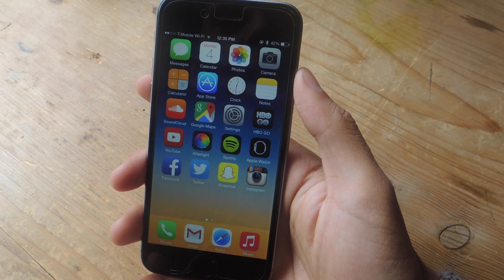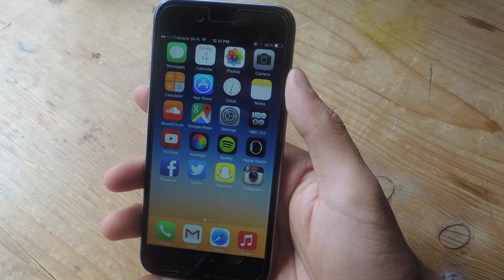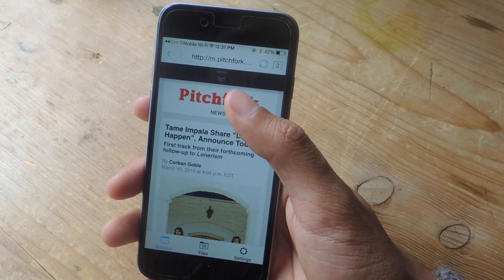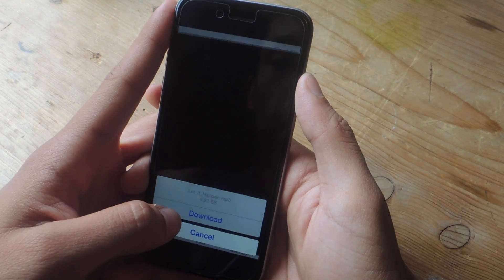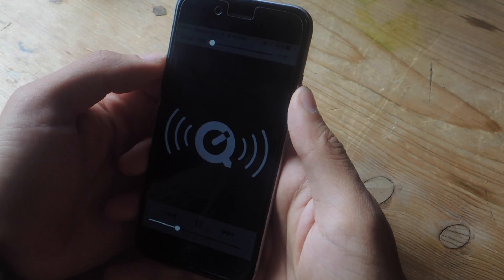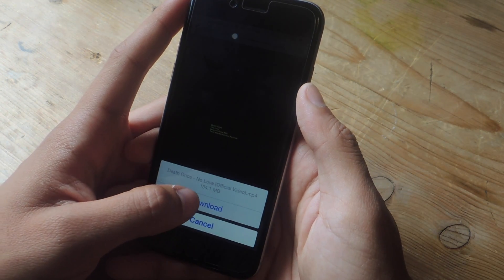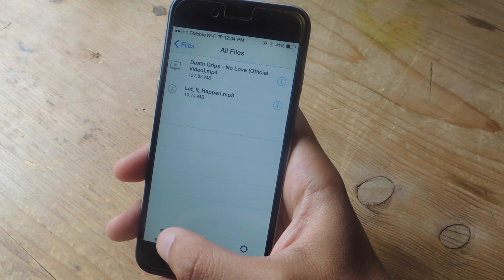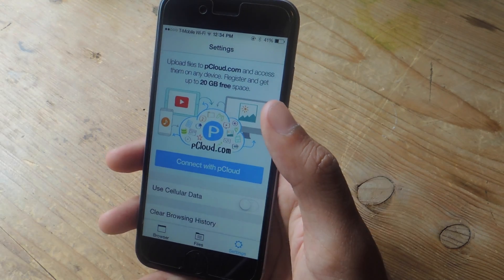Download & Save Almost Any File Type onto Your iPhone [How-To]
How to Save Files Directly to Your iPad, iPhone, or iPod touch

In this video, I'll showing you how to download MP3, MP4, PDF, and other files directly from your iOS device.